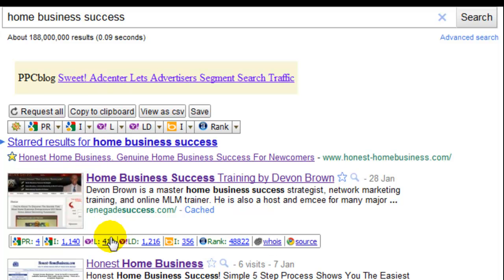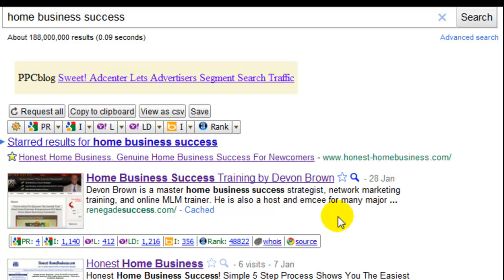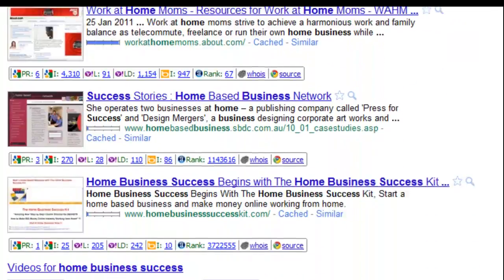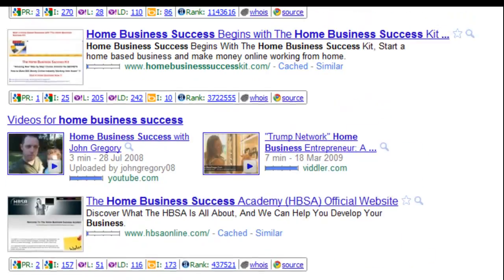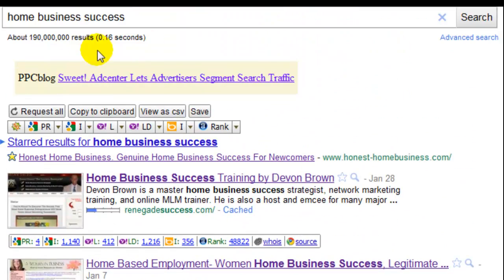How To Start A Home Based Business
This is the first of 7 videos which can help you make a stronger start to making money from a business on the internet.

Running a business from home is a very simple process. You get a website, you position it high in the search engines, you drive traffic, and you make money!

It sounds simple and IF you follow a proven system it is simple.

How To Start A Home Based Business video series covers the basics.

Getting free traffic (organic traffic) is vital to long term success. These 7 videos will show you the best, fastest, and easiest way to get to the top of the search engine results.

How To Start A Home Business video series takes a very close look at the search engines and guides you to the number one spot in the SERPS.

The use of keywords play an important part of the process.